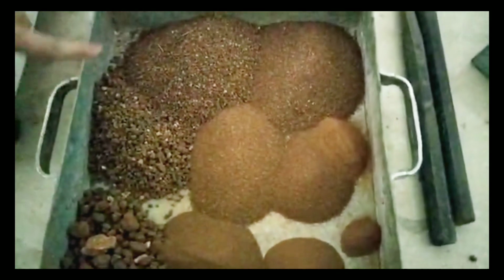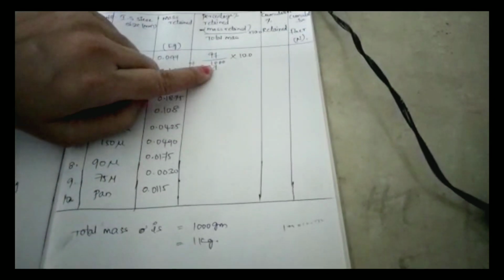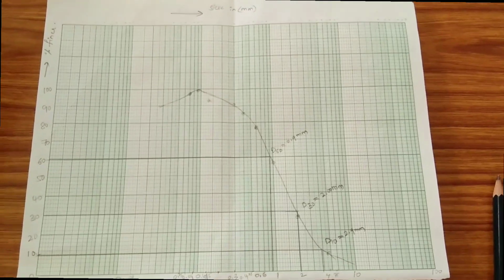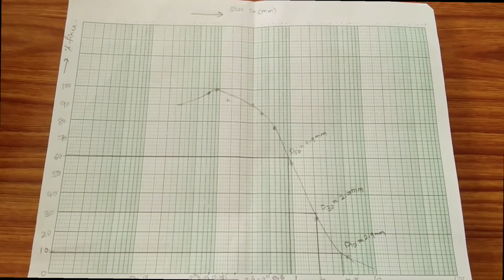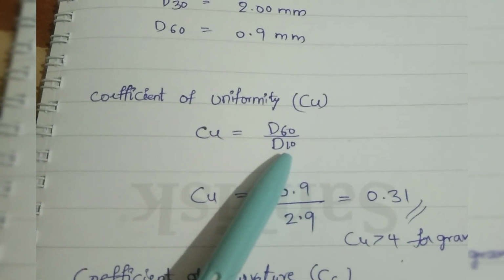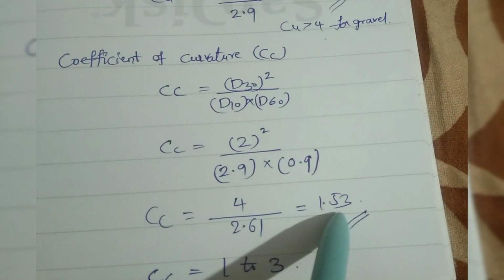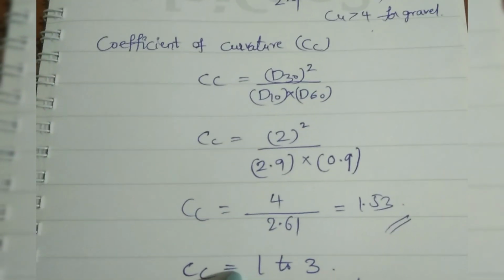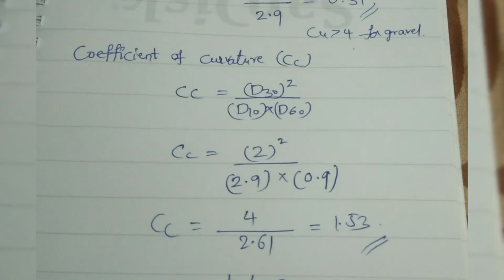Grain size distribution of soil